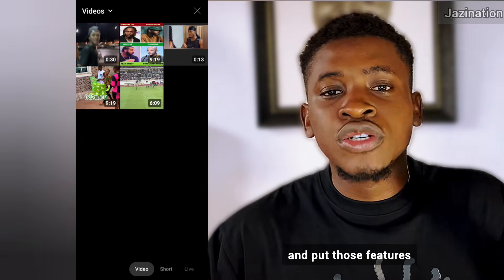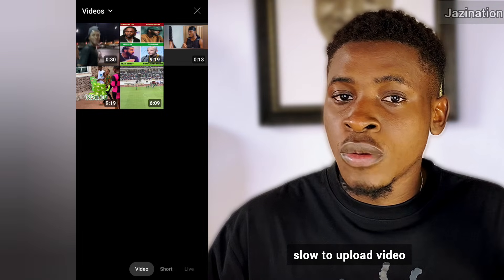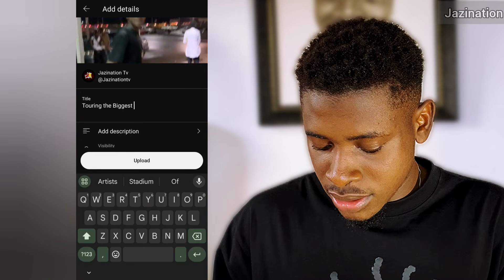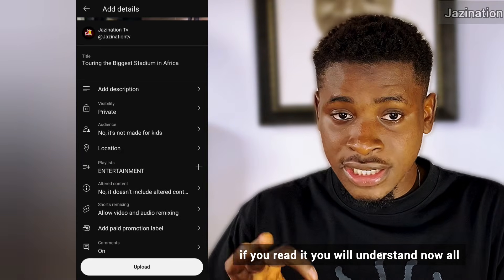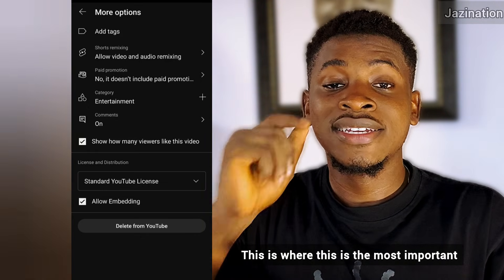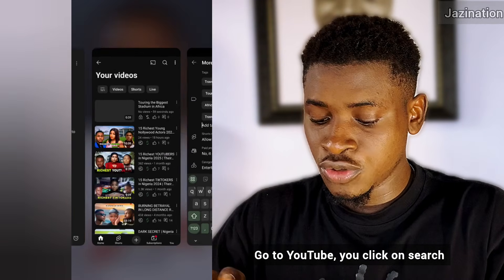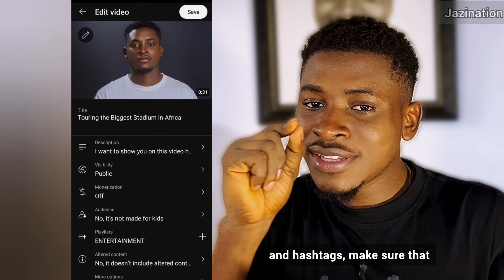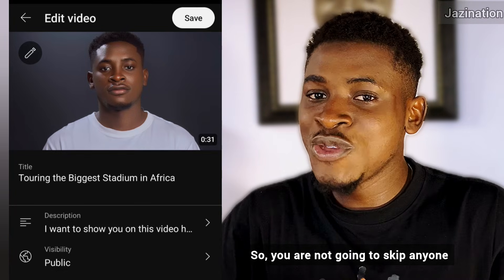How To Add Tags on YouTube Videos the Right Way to Get More Views | SEO 2025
Want to know how to add tags on YouTube videos to boost your reach and get more views on YouTube? In this video, I will show you the best way to use YouTube tags effectively to improve your video’s ranking and visibility.

- Why YouTube video tags are important for SEO
- How to find high ranking YouTube tags
- How to add tags on YouTube videos the right way
- Tips to use keyword tags for YouTube to rank higher

Tags help YouTube understand what your content is about, making it easier for your videos to appear in YouTube search results and recommended videos. By using SEO friendly YouTube tags, you increase your chances of getting discovered by a larger audience.